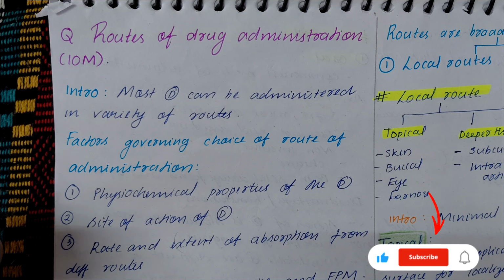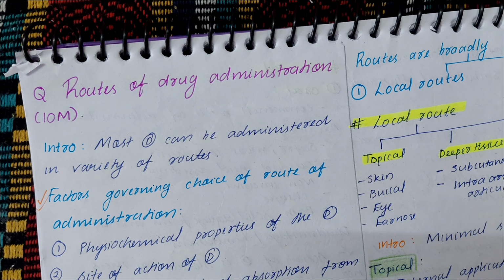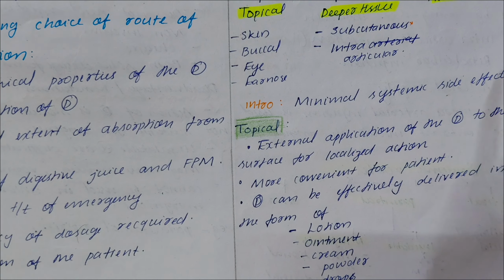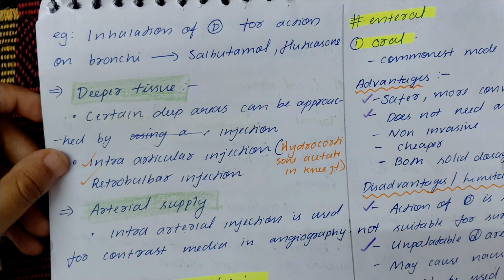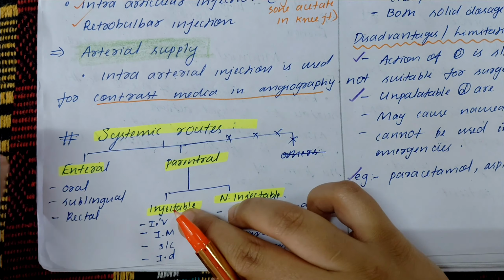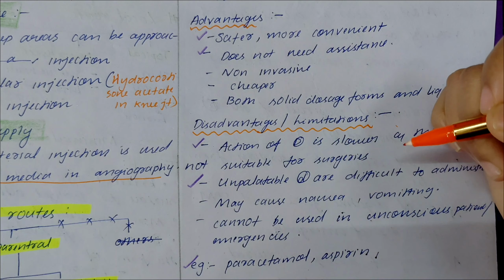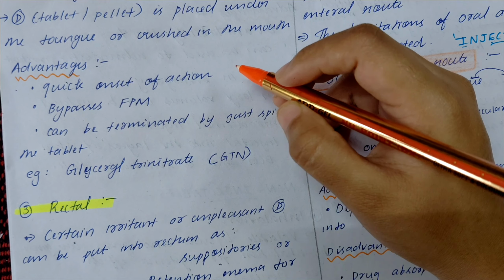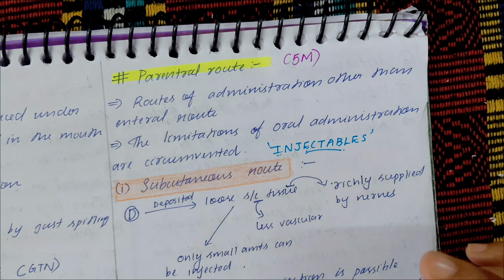ROUTES OF ADMINISTRATION | GENERAL PHARMACOLOGY | CLASS WITH NOTES | KDT